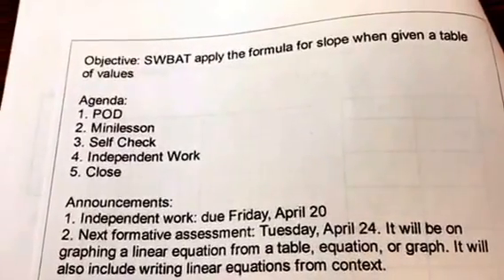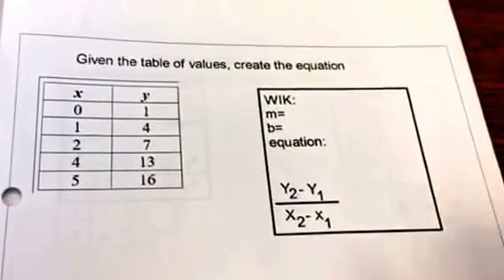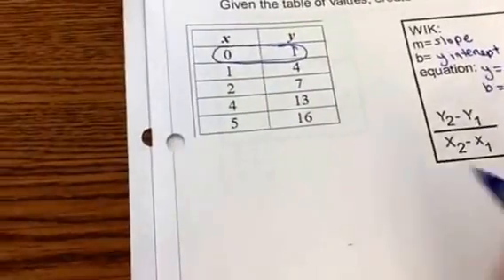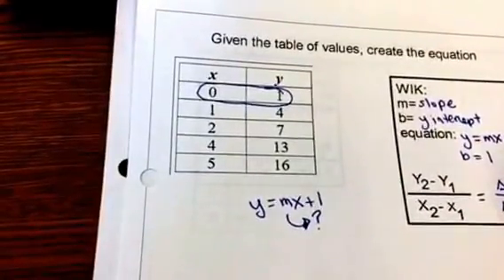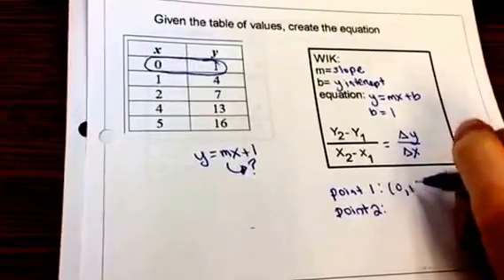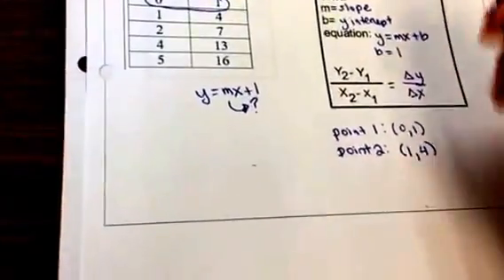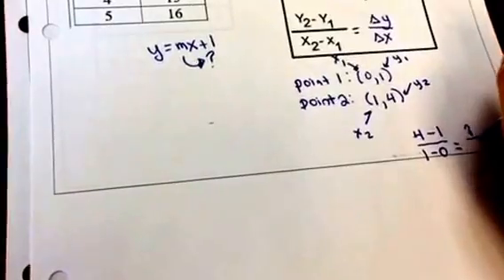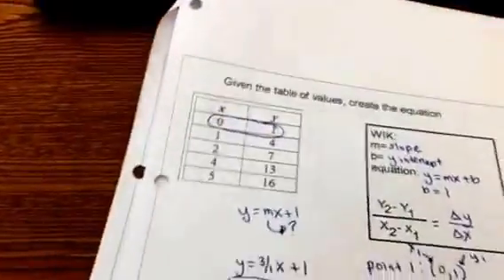Slope formula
Lesson from April 17